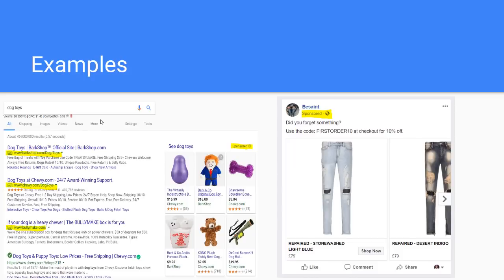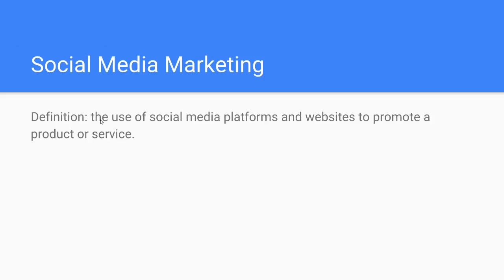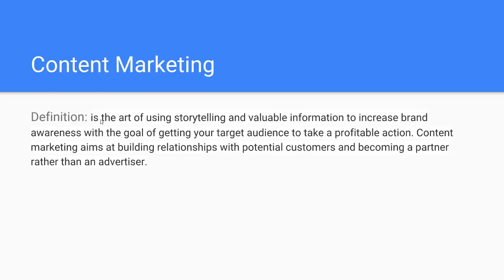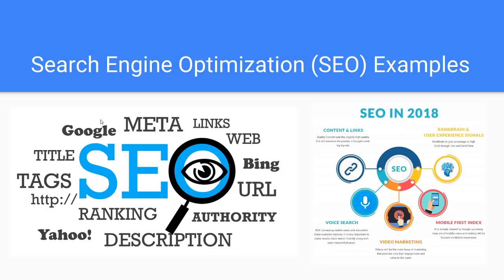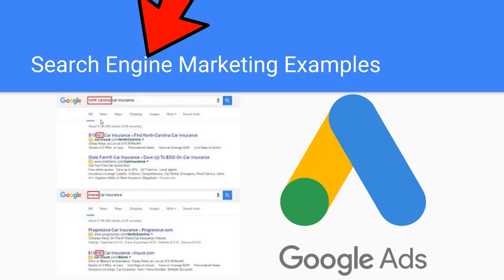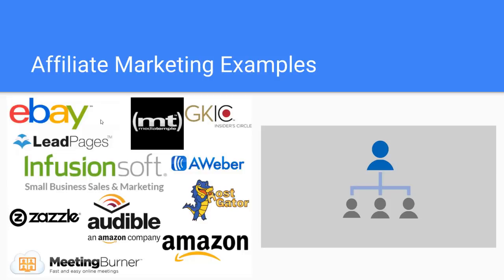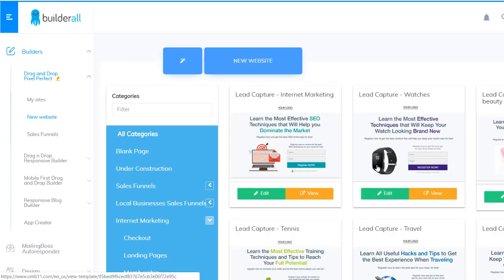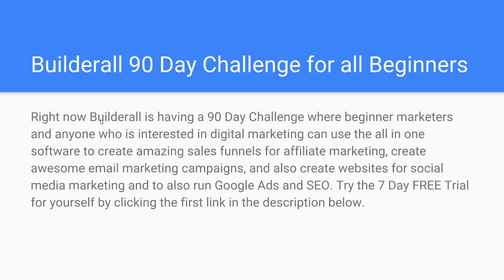What is digital marketing? Digital Marketing Tutorial for Beginners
In this video I talk about what digital marketing is. I give a step by step tutorial explaining 7 components of digital marketing that includes things such as affiliate marketing, email marketing, and social media marketing just to name a few. I also show you the tool I use for my digital marketing business, Builderall and everything it has to offer including a FREE online training when you sign up for the 90 day challenge TODAY!